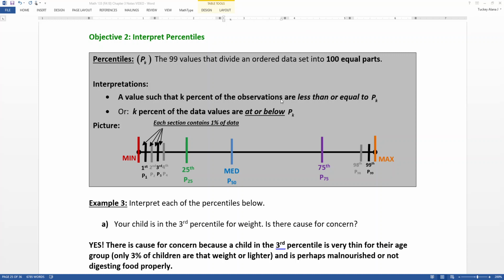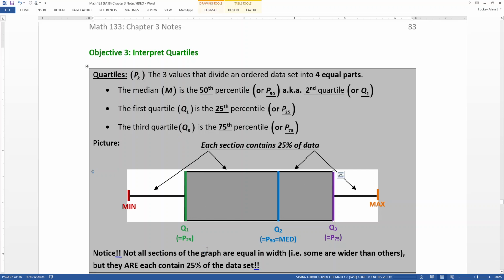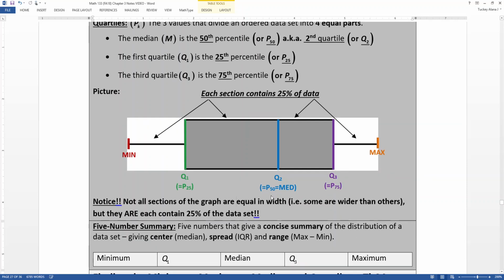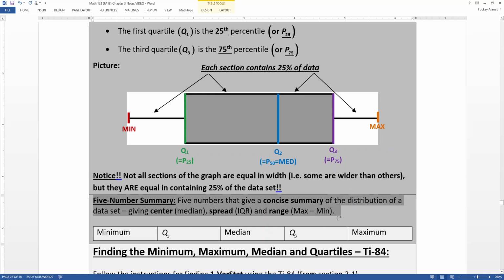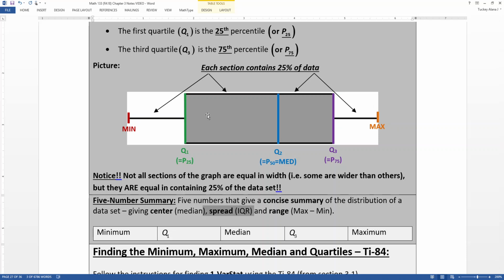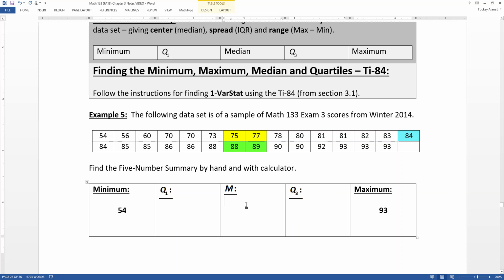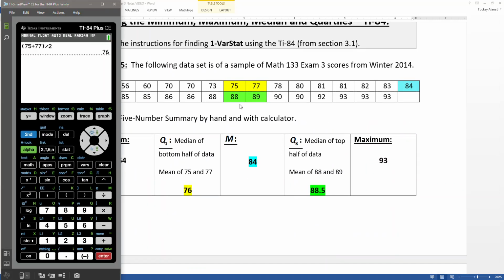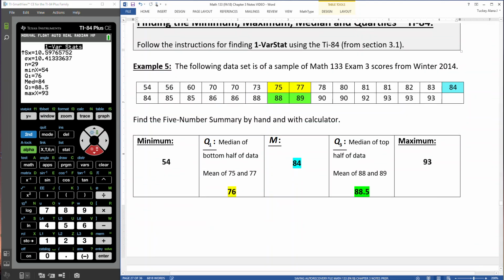3.4 - Part 4 of 5 - Math 133 Lectures FA18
Covers:
Five-number summary
Median
Quartiles
Finding quartiles with the Ti-84